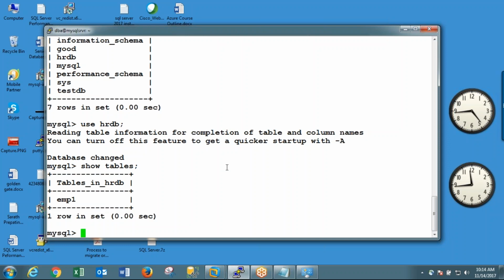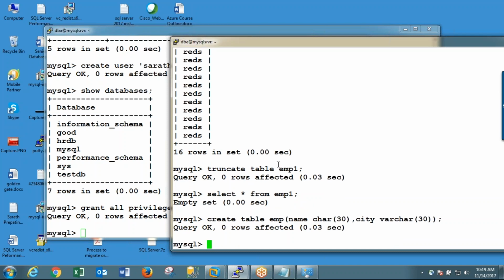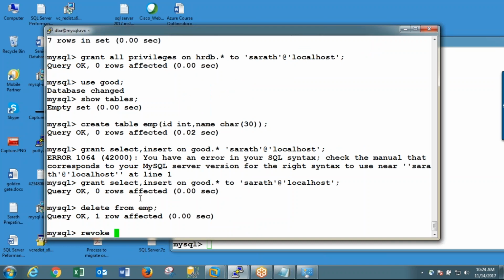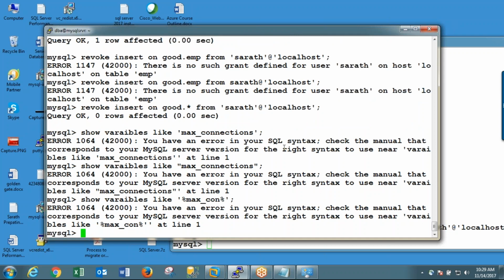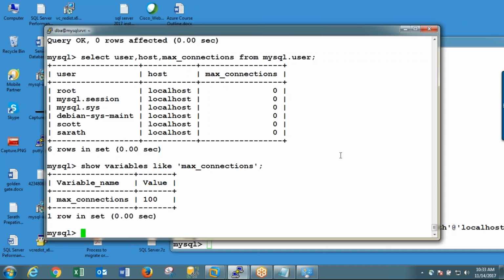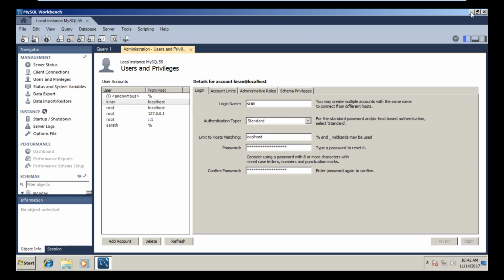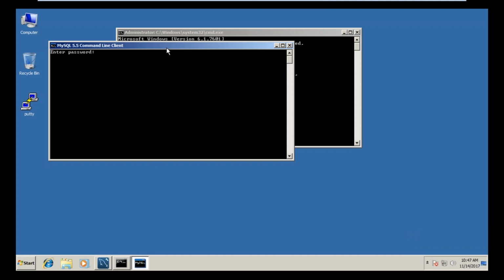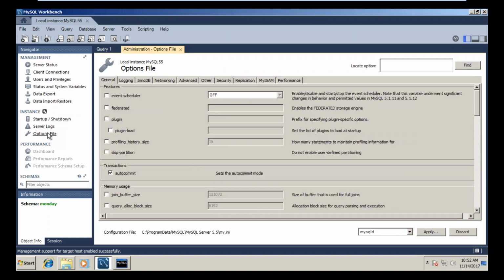How to Create Users and database Roles in MySQL Server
How to create MySQL Database users and Database roles in MySQL Server on Ubuntu and workbench in windows 7 and Windows 10